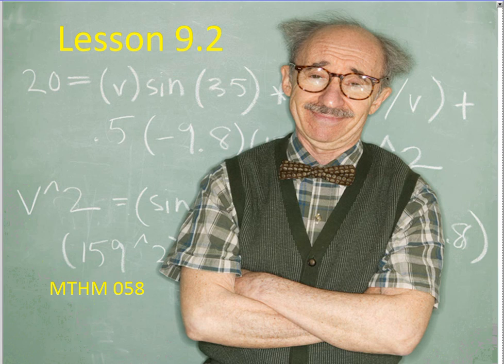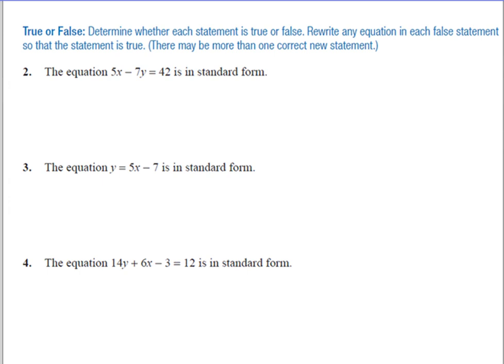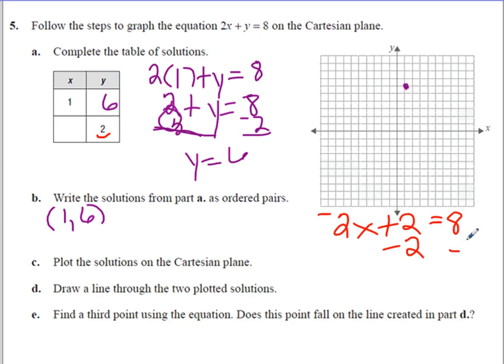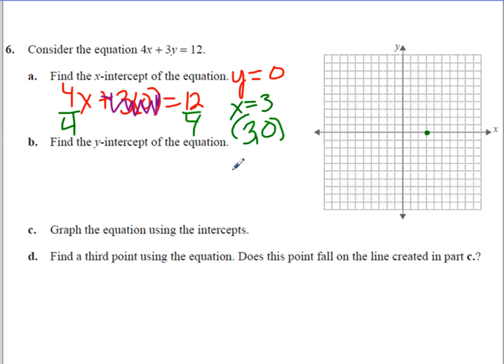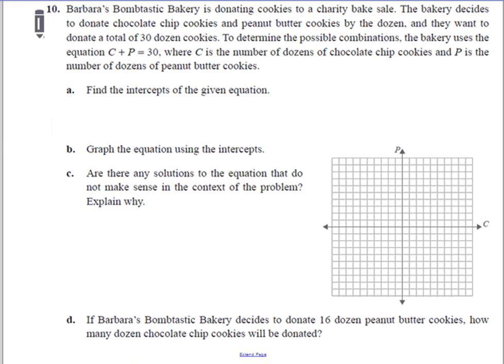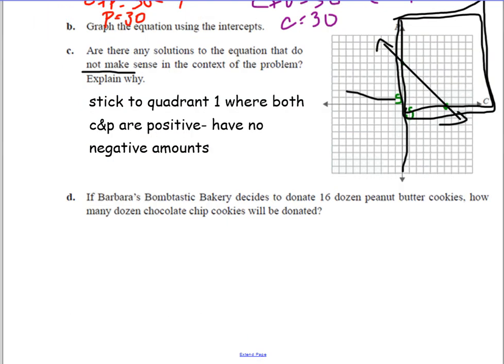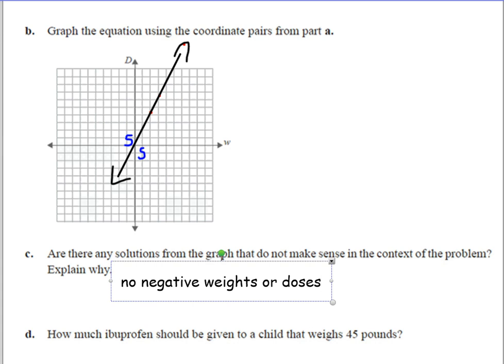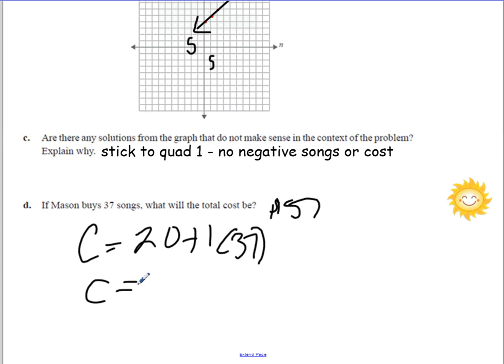MTHM 058 Section 9.2